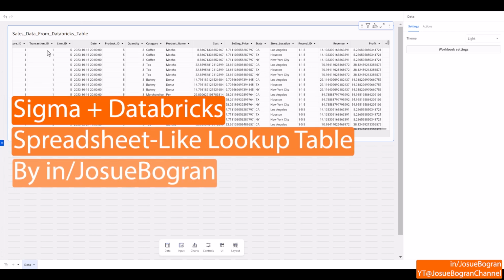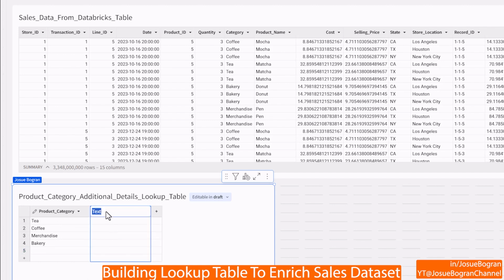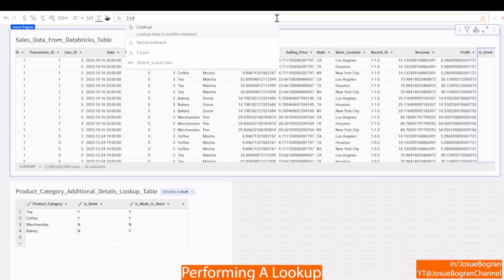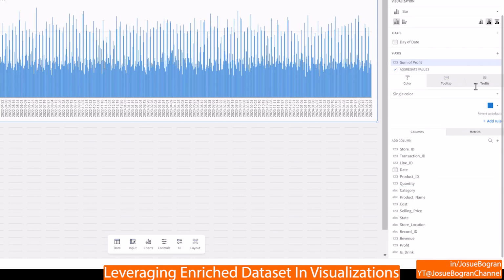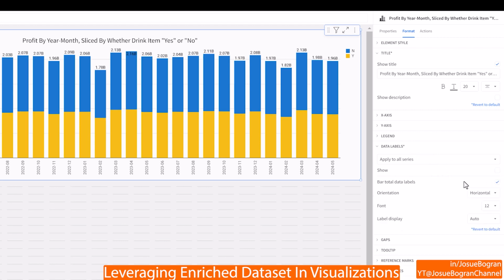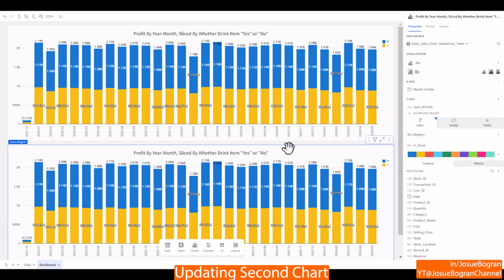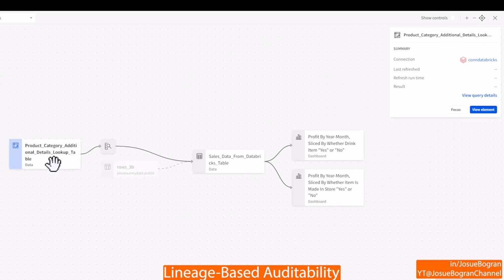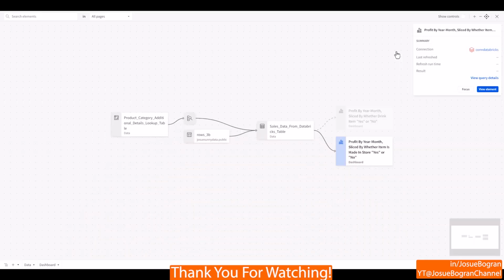Sigma + Databricks: Spreadsheet-Like Lookup Table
Spreadsheets rule the world, driven in part by pivot tables/charts & lookups.
In this video, I show how Sigma Computing embraces the spreadsheet experience and pairs up nicely with Databricks for a big-data & analyst friendly reporting experience.

Quick Notes:
1) The dataset here is about 3B rows. I fast-forwarded tastefully. This video is in no way meant to show how fast Sigma + Databricks are. The goal is to show you how "Input" tables + lookups work inside of Sigma.

2) I am a paid Advisor to Sigma, helping shape the product a bit behind the scenes. That said, I only do content on the topics that personally matter to me, and this is one of them.

3) The UI/UX experience shown here, mainly the menus, are still under development. I was told that as long as I give this disclaimer, I could post content with it.